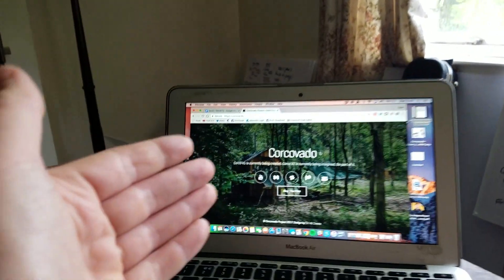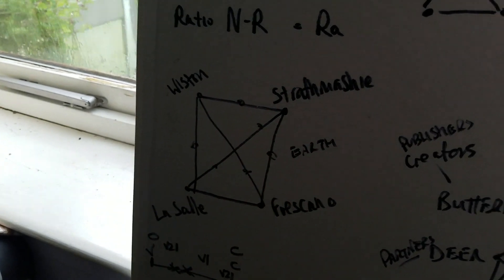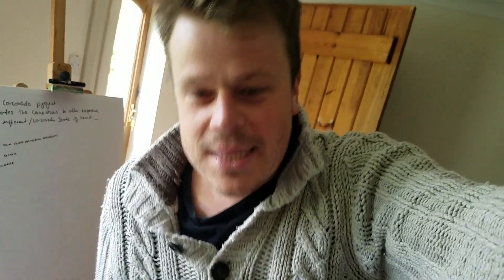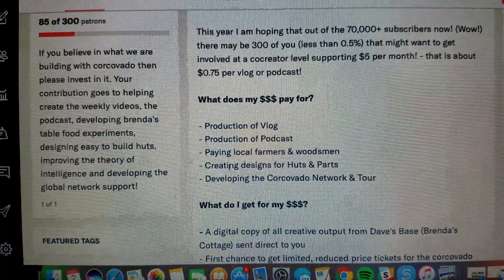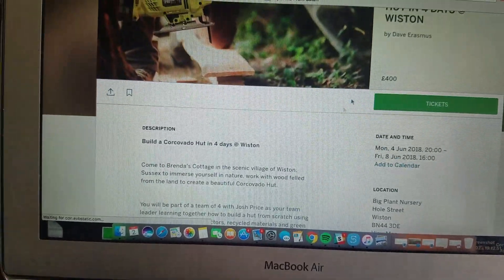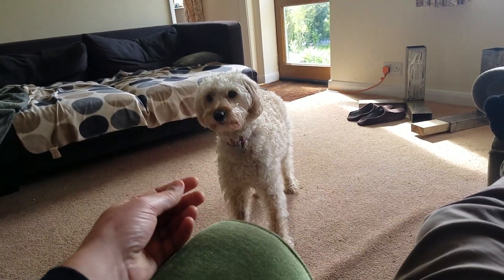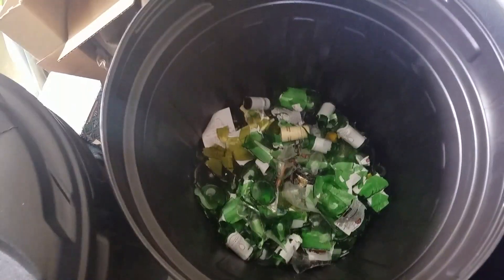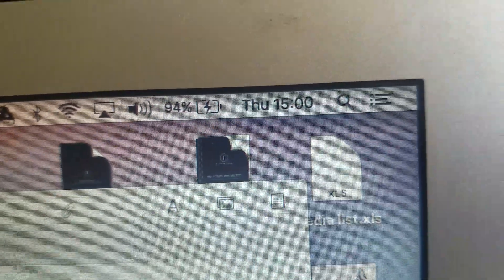FULL PROJECT UPDATE